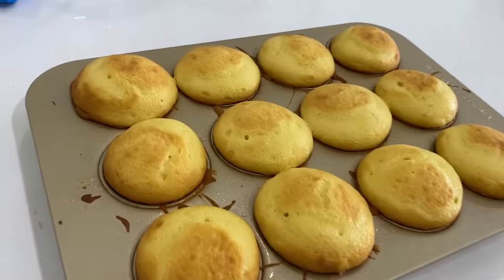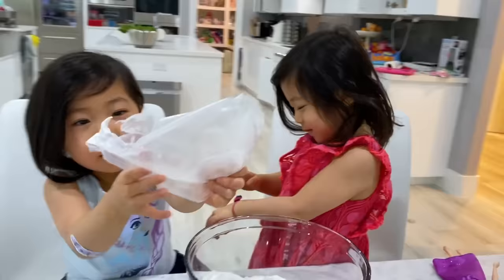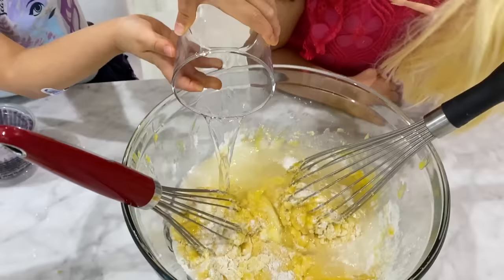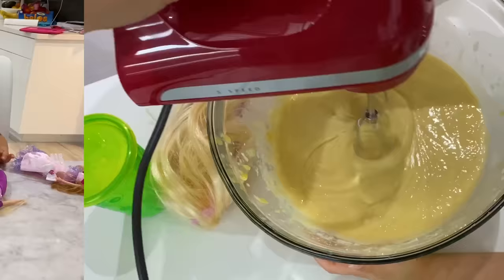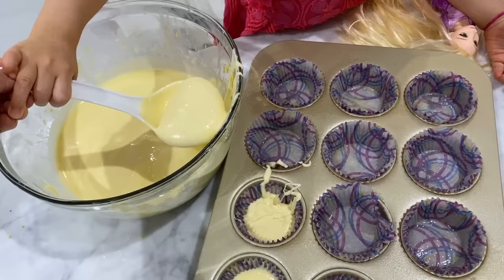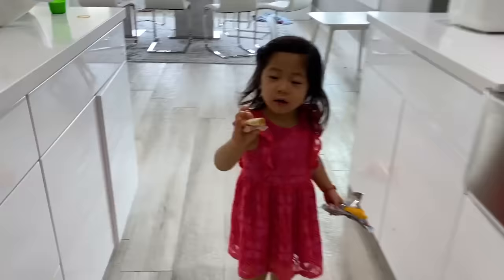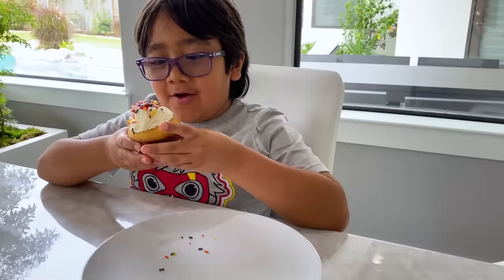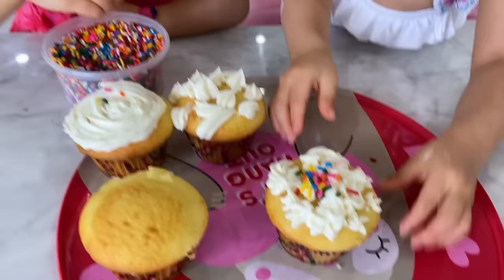Emma and Kate Bake Cupcakes for the family!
Emma and Kate Bake Cupcakes and decorate them for family!!! Family Fun Kids activities for the whole family at home!